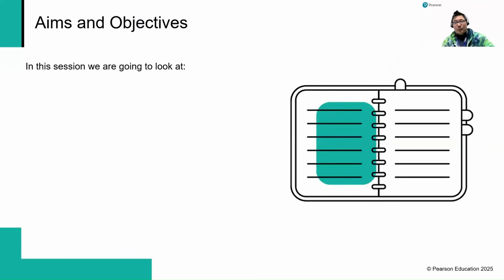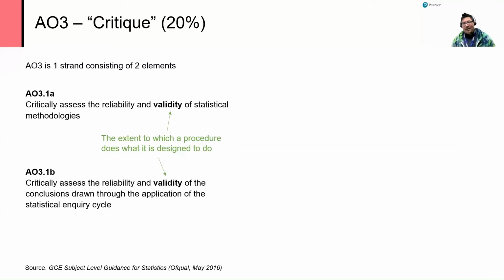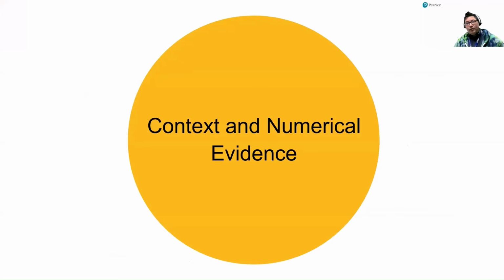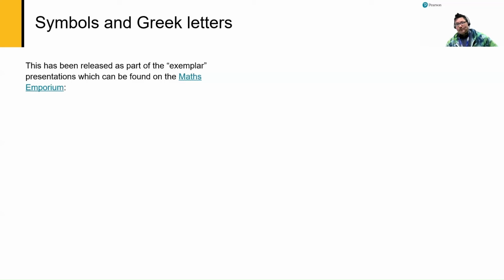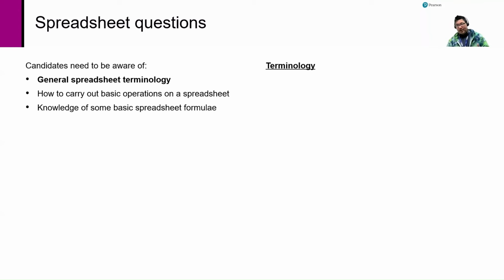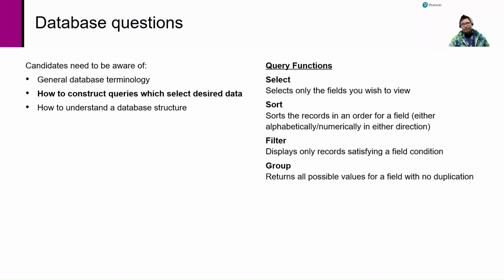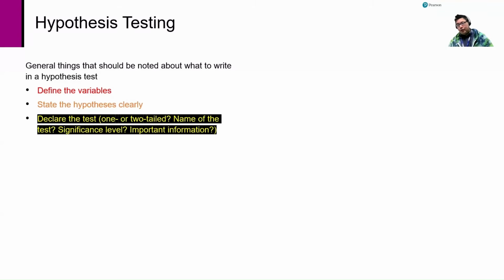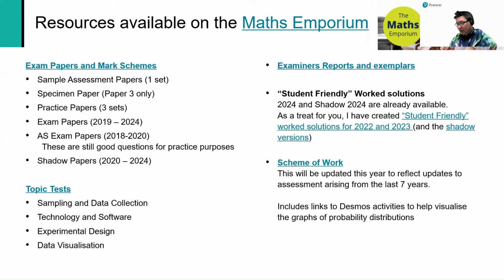A Level Statistics (9ST0): Effective Strategies for Exam Preparation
This is a recording of a live event that took place on 13 February 2025.

In this session, our credible specialist for 9ST0 A Level Statistics, Ali Everett, shares his expertise on answering exam style questions effectively and structuring extended responses with practical tips and techniques to use with your students.